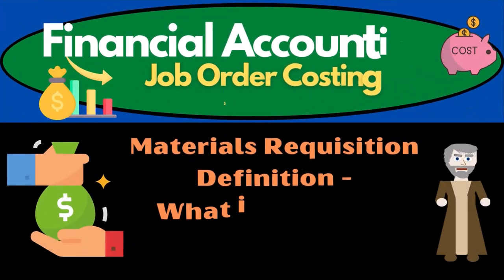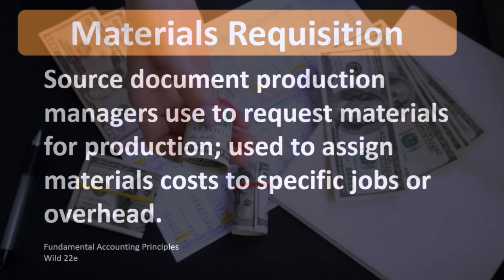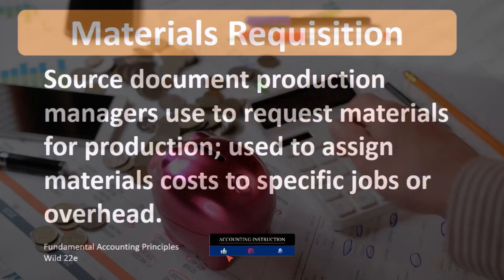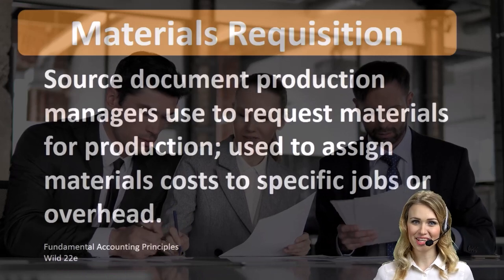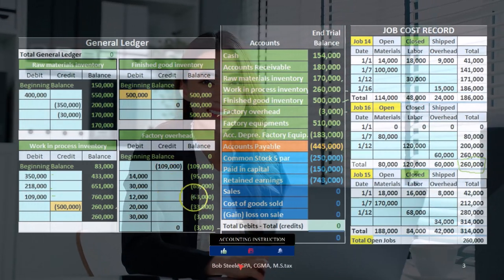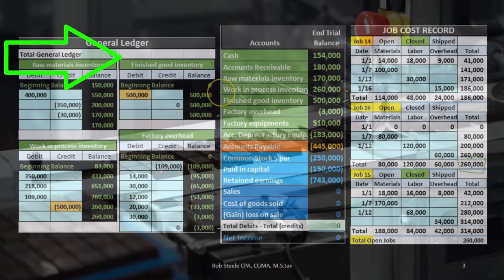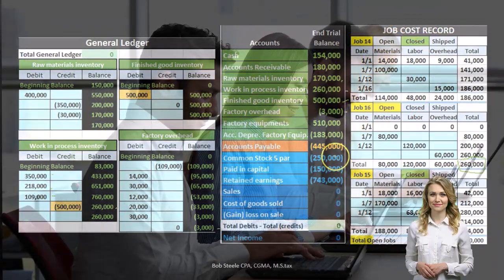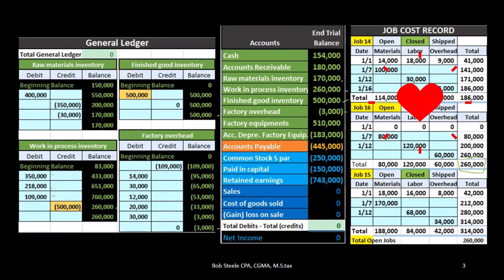Materials Requisition Definition - What is Materials Requisition